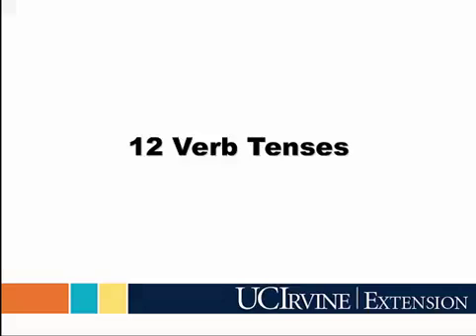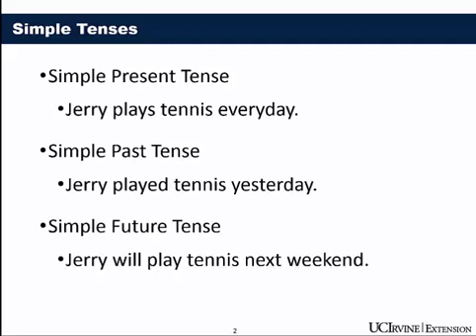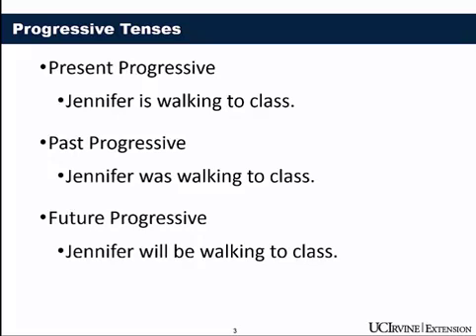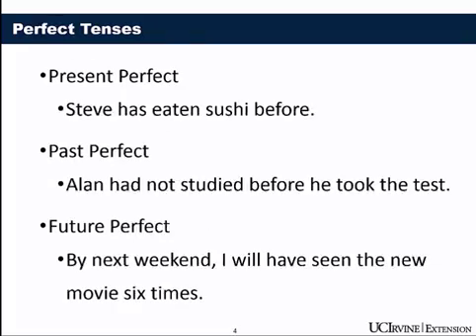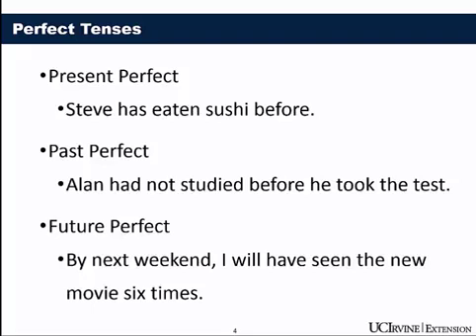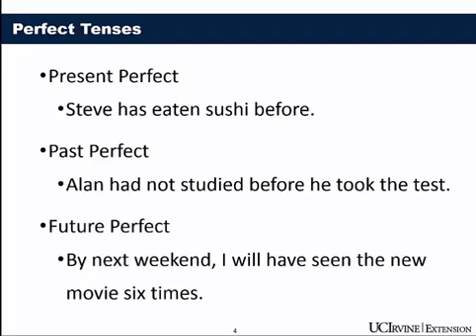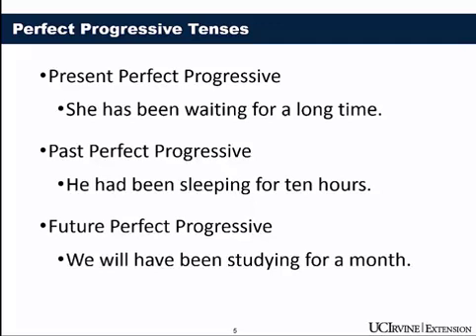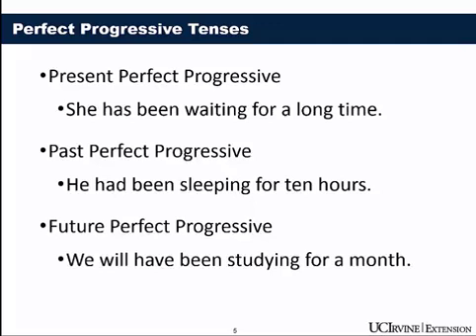Lecture 1. Verb Tenses